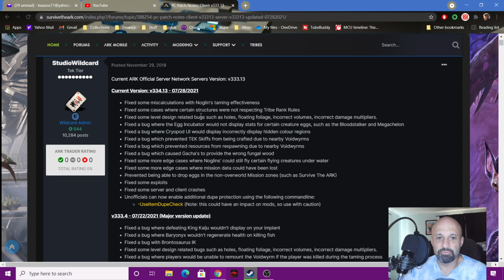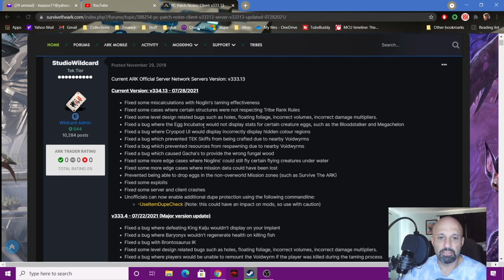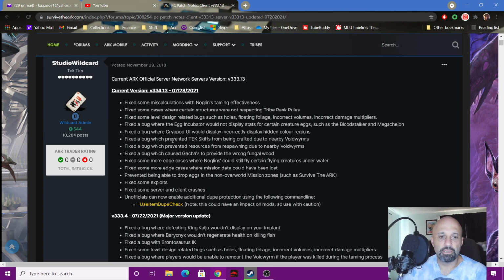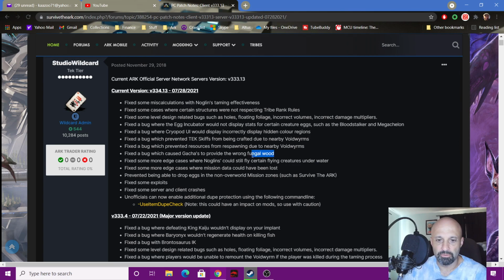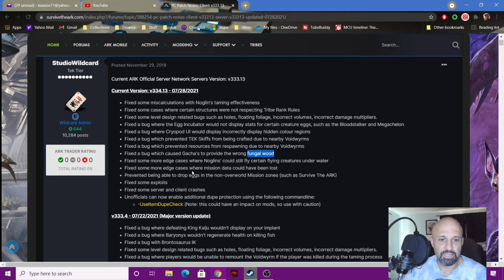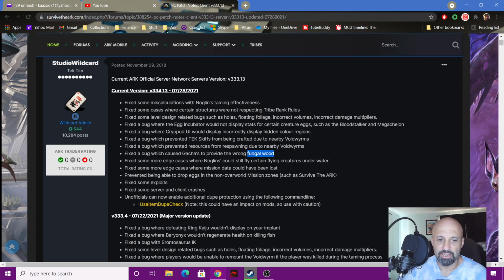Ark Genesis 2 Update 7/28/21 Patch 21 💥 Noglin Nerf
Ark Genesis 2 Update 7/28/21 Patch 21

Here is the 215.7 MB update for PC today, 7/28/21.

Then message me. It’s open by invitation only. Once I invite you, you’ll be given a link and you can start the server anytime you want to play. It will shut off when no one is on.